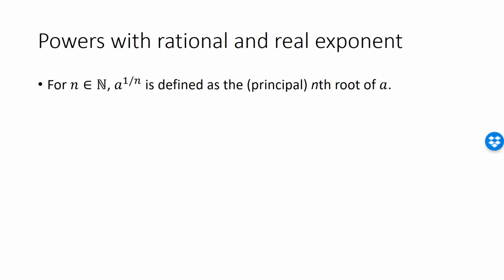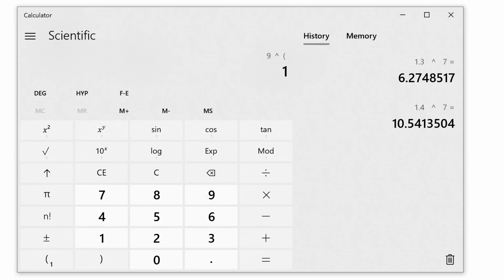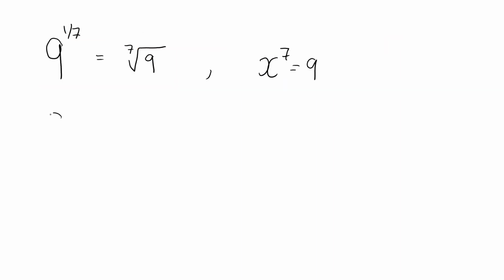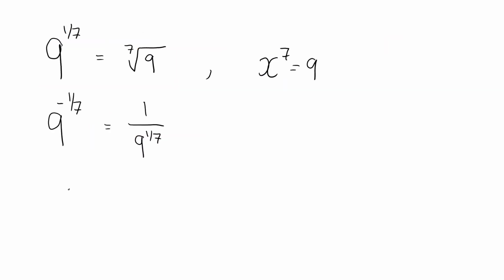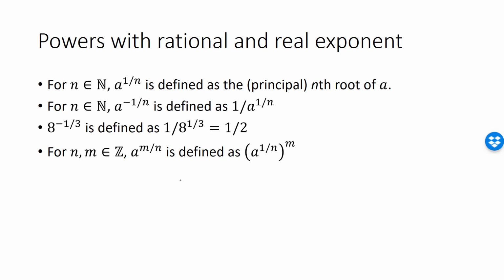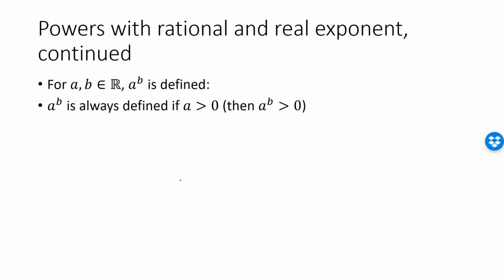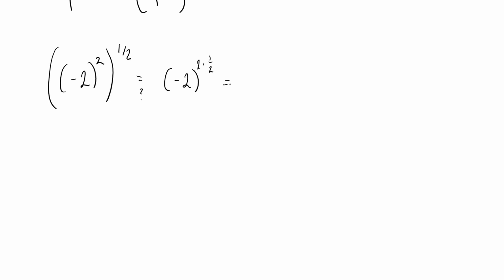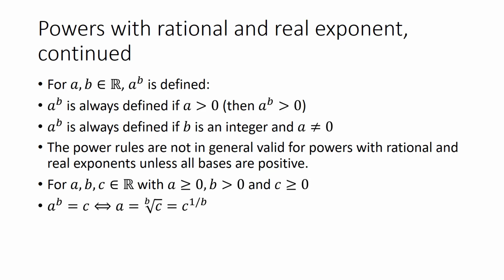Power, rational exponents